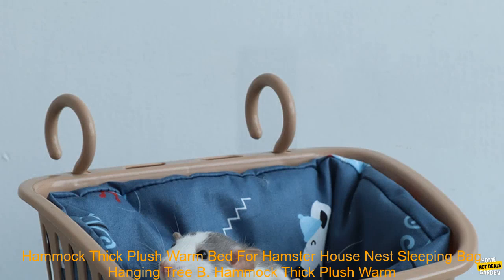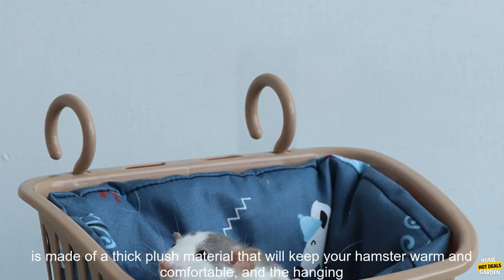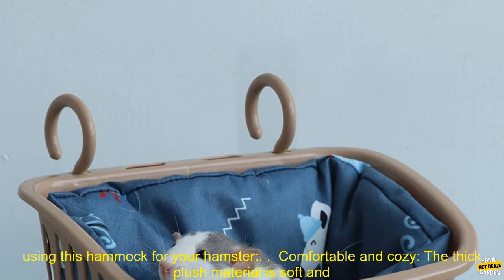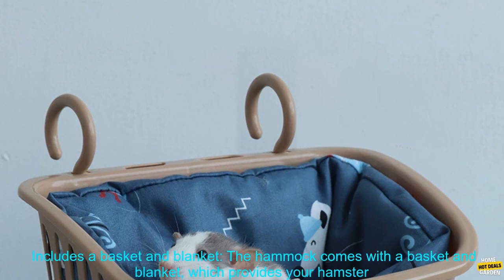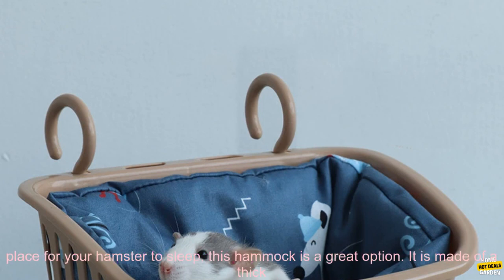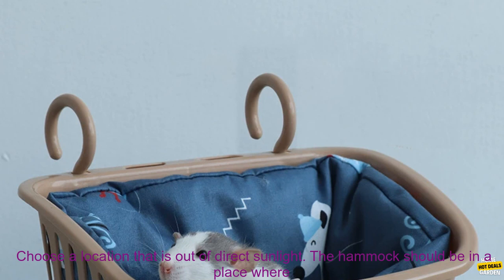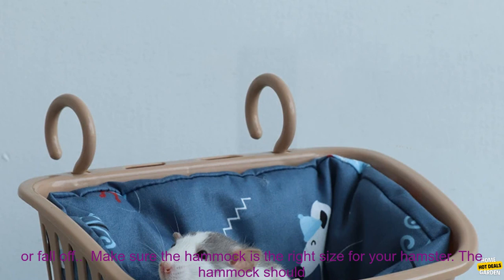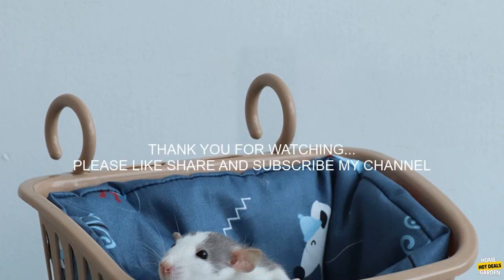1005004657615600 Hammock Thick Plush Warm Bed For Hamster House Nest Sleeping Bag Hangi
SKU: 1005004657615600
Hammock Thick Plush Warm Bed For Hamster House Nest Sleeping Bag Hanging Tree Beds Guinea Pig Hamster 1set Basket and Blanket

This hammock is a great option for hamsters looking for a comfortable and cozy place to sleep. It is made of a thick plush material that will keep your hamster warm and comfortable, and the hanging design allows them to swing and relax. The hammock also comes with a basket and blanket, which provides your hamster with even more space to sleep and play.

Here are some of the benefits of using this hammock for your hamster:

* **Comfortable and cozy:** The thick plush material is soft and warm, making it the perfect place for your hamster to relax and sleep.
* **Hanging design:** The hammock's hanging design allows your hamster to swing and relax. This can help to keep them entertained and active.
* **Includes a basket and blanket:** The hammock comes with a basket and blanket, which provides your hamster with even more space to sleep and play.

If you are looking for a comfortable and cozy place for your hamster to sleep, this hammock is a great option. It is made of a thick plush material that will keep your hamster warm and comfortable, and the hanging design allows them to swing and relax. The hammock also comes with a basket and blanket, which provides your hamster with even more space to sleep and play.

**Here are some tips for using this hammock for your hamster:**

* **Choose a location that is out of direct sunlight.** The hammock should be in a place where your hamster can get plenty of fresh air, but not direct sunlight.
* **Secure the hammock to a sturdy branch or hook.** The hammock should be securely attached so that it does not swing too much or fall off.
* **Make sure the hammock is the right size for your hamster.** The hammock should be big enough for your hamster to comfortably curl up in.

By following these tips, you can help your hamster enjoy a comfortable and cozy sleep in their new hammock.